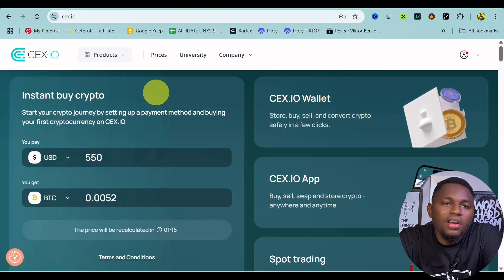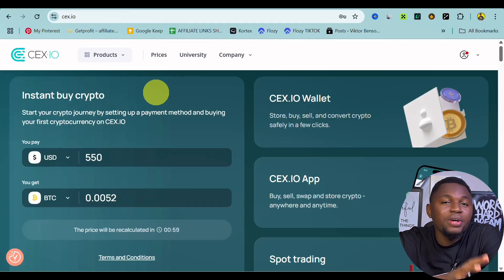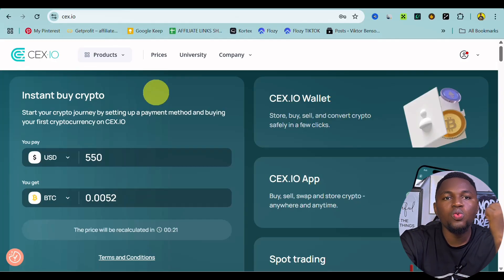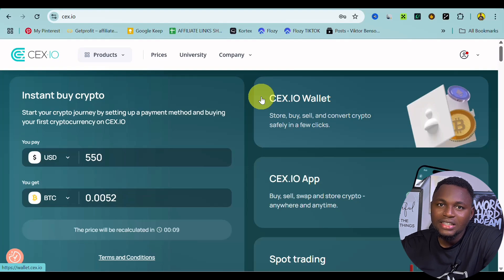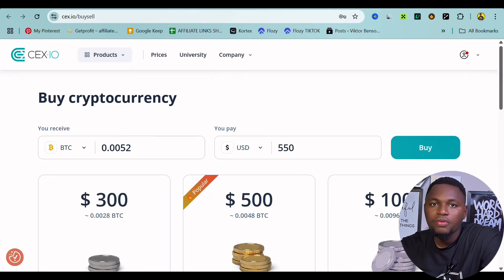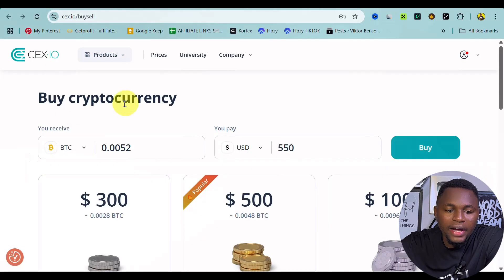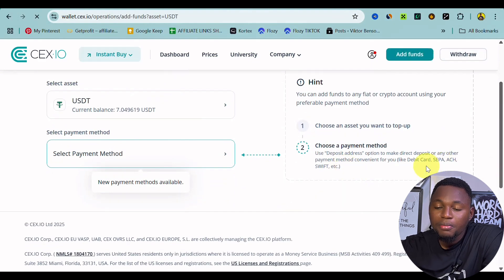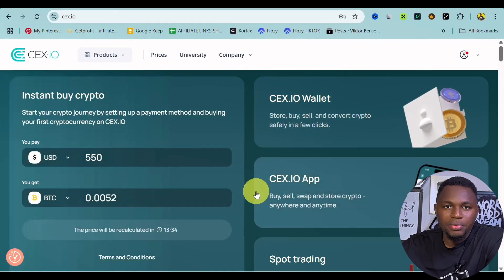How to Buy Stable Coin (USDT, USDC) On CEX IO